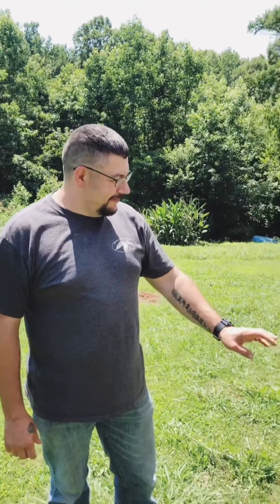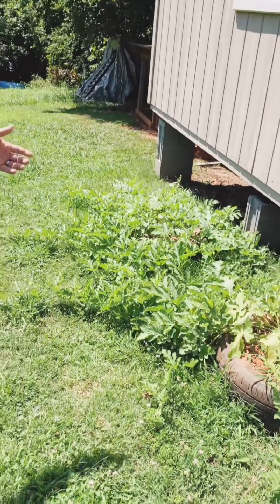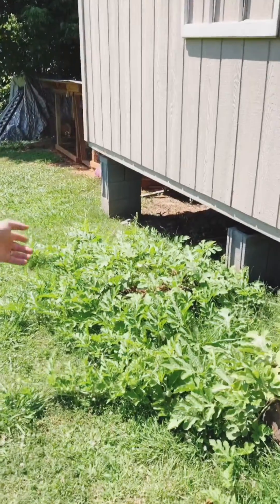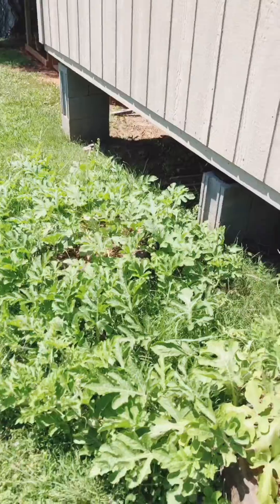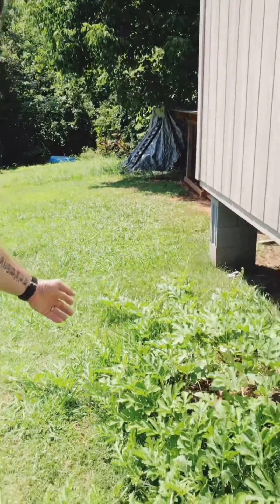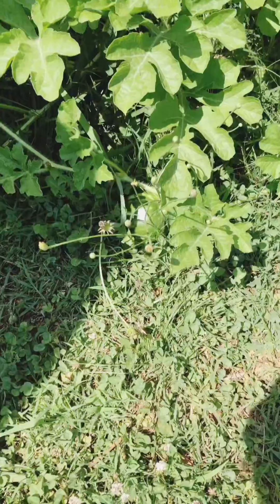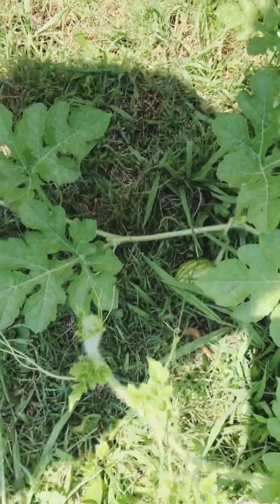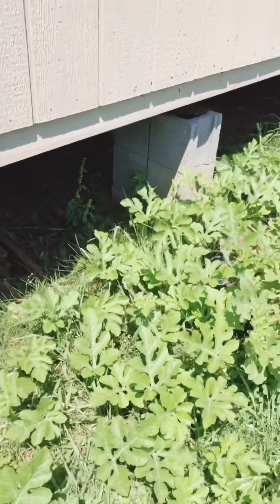Growing Crimson Sweet Watermelon in tires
Growing watermelon in tires experiment